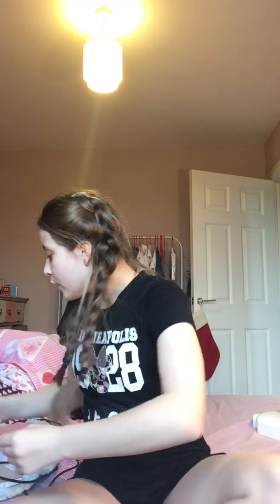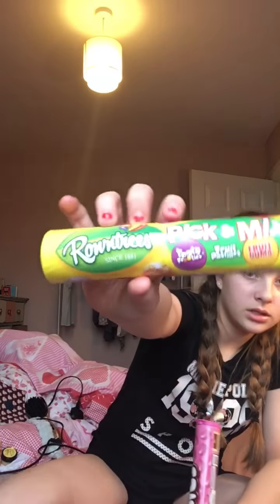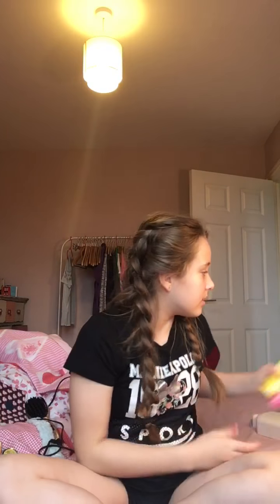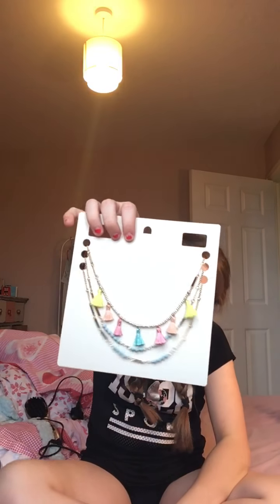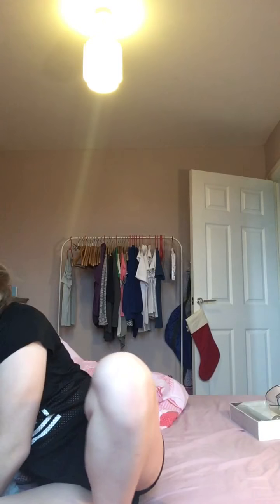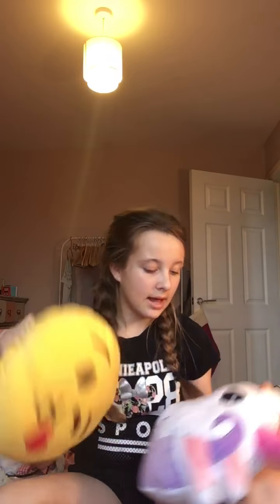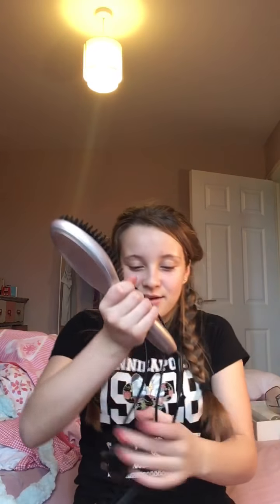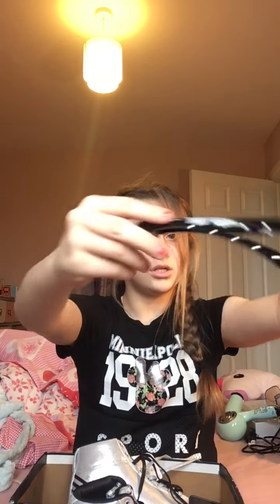What I got for Christmas 2016 !